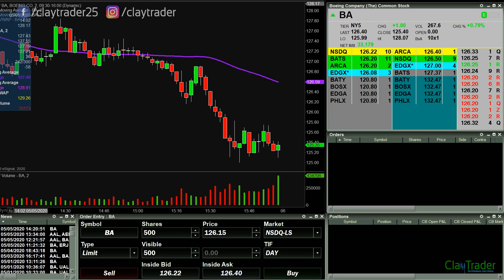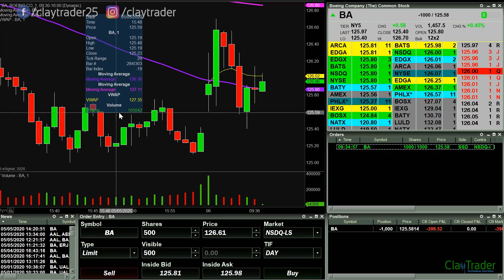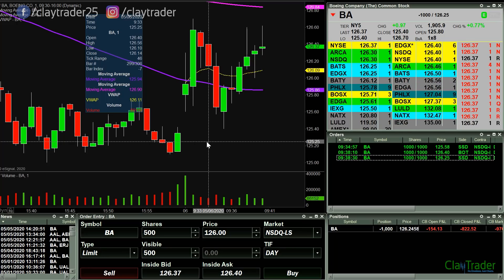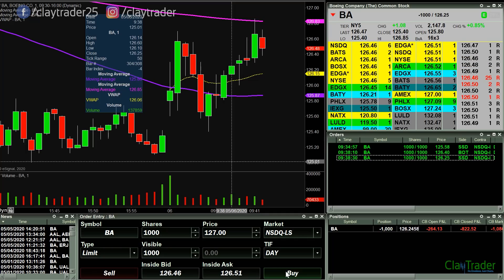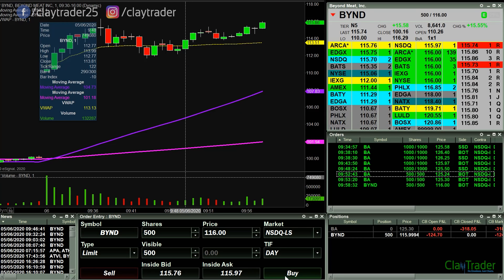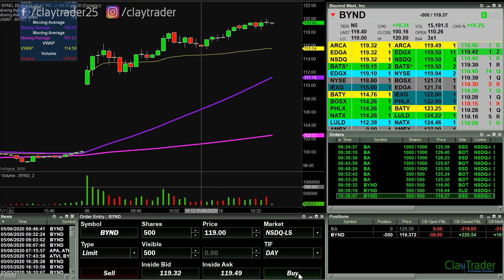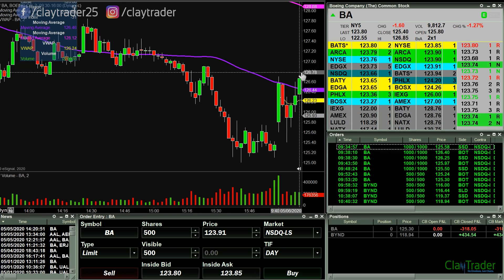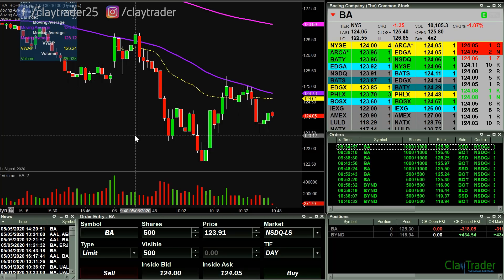[LIVE] Day Trading | How to Survive as a Trader (Annoying Truth)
Let me keep things transparent with you: day trading stocks online can be extremely annoying at times. It's almost like someone is watching your trades, causing "headaches" and then sitting back and laughing about it. Now of course that is not true; however, from a trading psychology standpoint, it can feel that way! If you are a beginner to the stock market and day trading online, I hope you realize one of your main trading strategies needs to be to simply "survive". How do you survive as a trader to give yourself a chance at success? The answer is an annoying truth without doubt, but that does not mean it isn't important. For those traders who are successful and make consistent money, they understand this lesson and use it as a core point within their strategies. Let's do some learning.